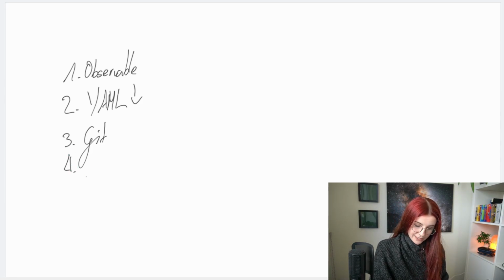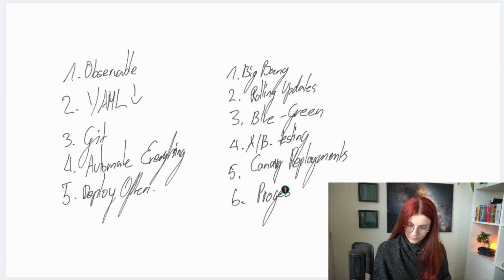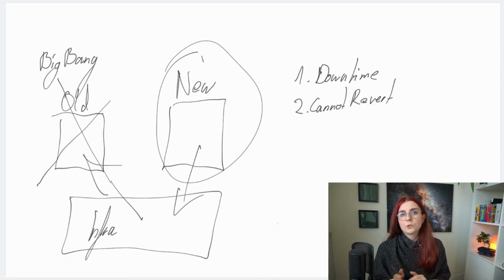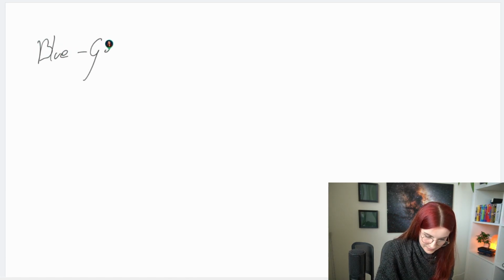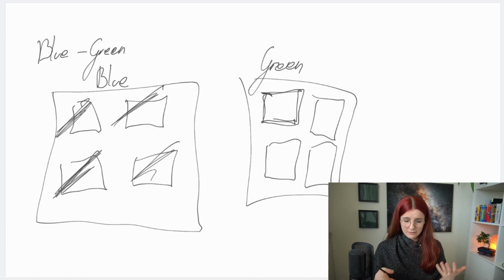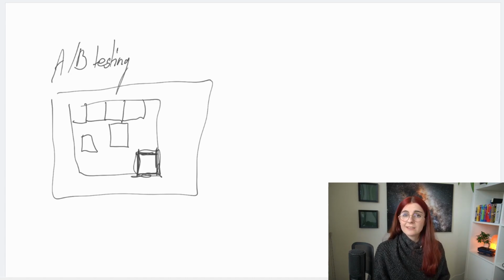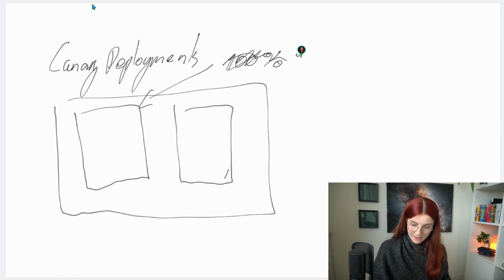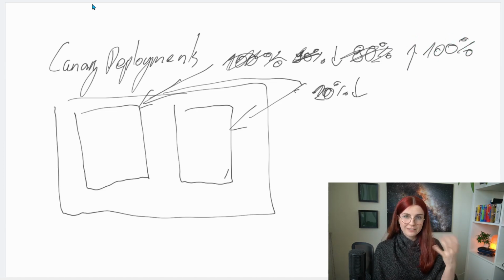Kubernetes Deployment Strategies | Day 37 of 100DaysOfKubernetes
Kubernetes brings lots of long-term benefits to your application and infrastructure -- such as the deployment strategies that you can set-up. In this video, we will take a look at
* Big-Bang
* Rolling Updates
* Blue-Green Deployments
* A/B testing
* Canary Deployments
* Progressive Delivery

⌚Timestamps⌚
00:00​ - Introduction
01:11​ - Overview
03:26​ - Big-Bang
05:22 - Rolling Updates
07:28 - Blue-Green Deployment
09:28 - A/B Testing
10:56 - Canary Deployments
13:03 - Progressive Delivery
14:10 - News
14:33​ - Outro

Throughout the challenge, I am